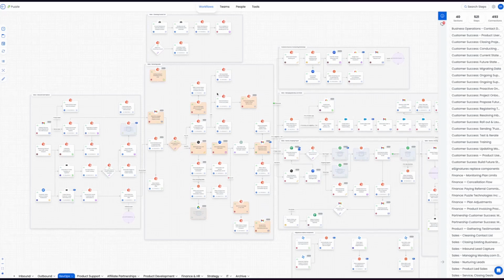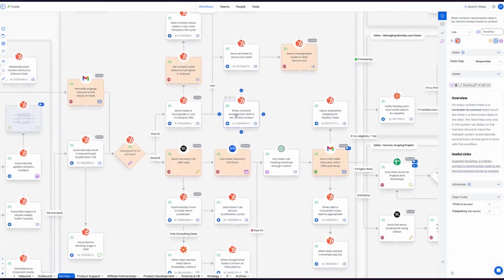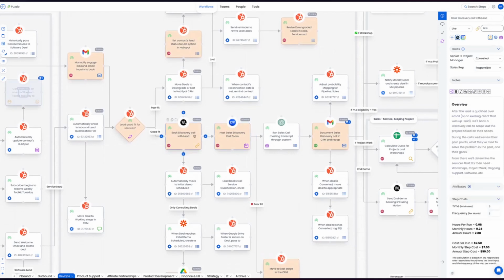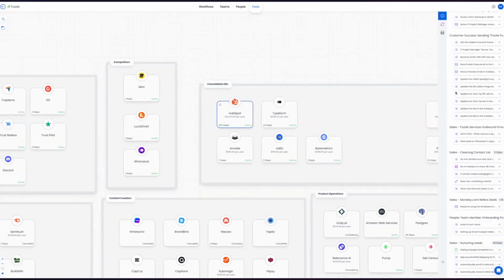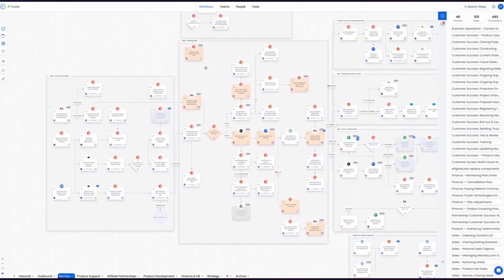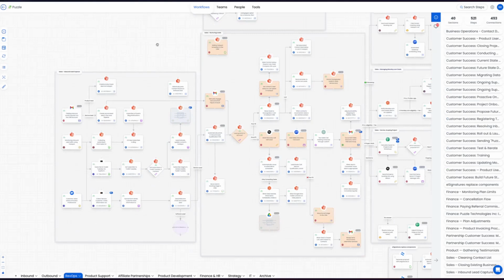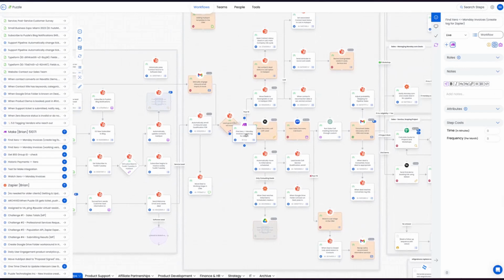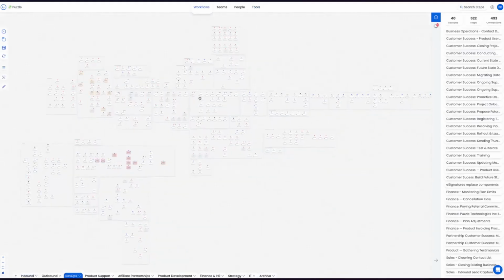Puzzle Lifetime Deal – Turn Complex Processes into Visual Maps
• Organize complex processes into visual diagrams and sync to HubSpot, Zapier, and Make.
• Calculate time and cost spent per step to spot high-ROI improvements instantly.